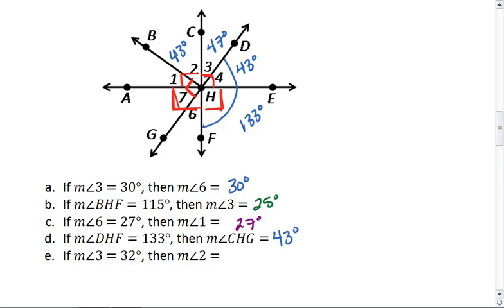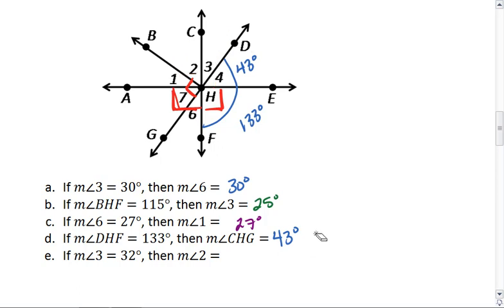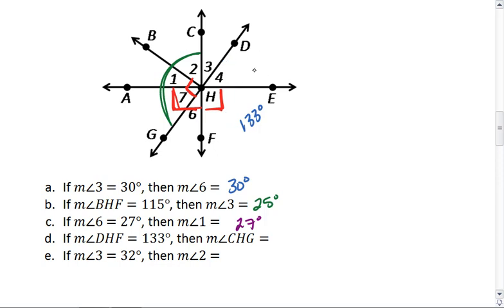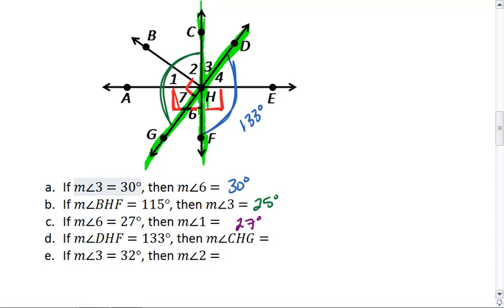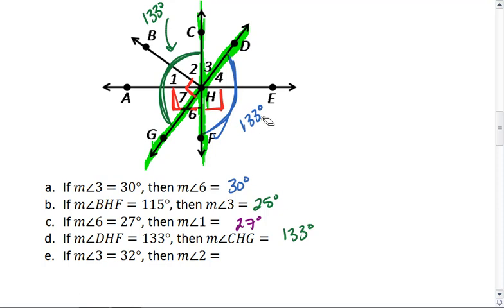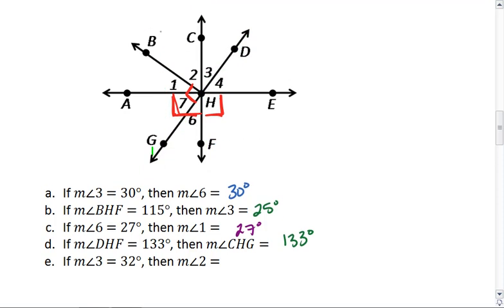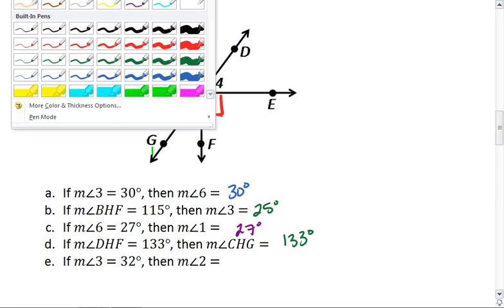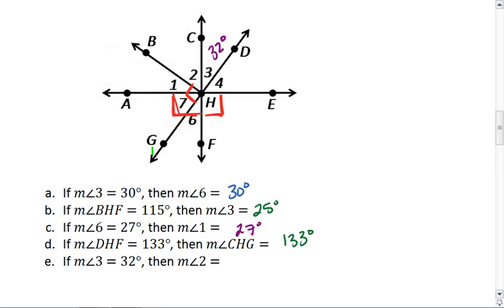2.7 (5 of 5) Solving for Angle Measures, con't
Continuation of solving for angle measures in a given diagram using vertical angles, linear pairs, complementary angles, and supplementary angles.